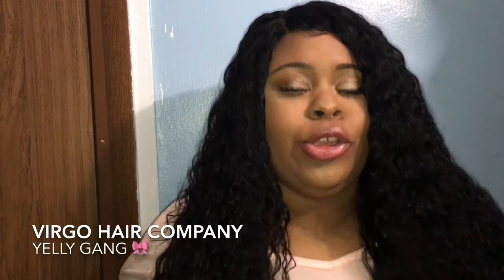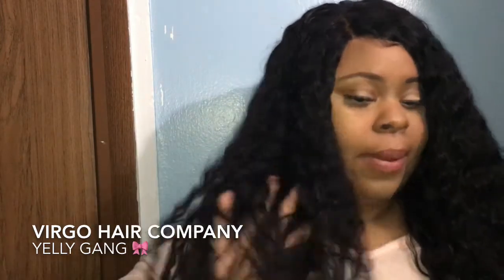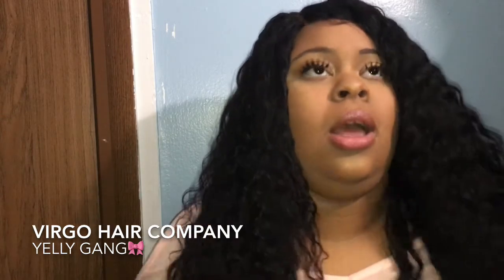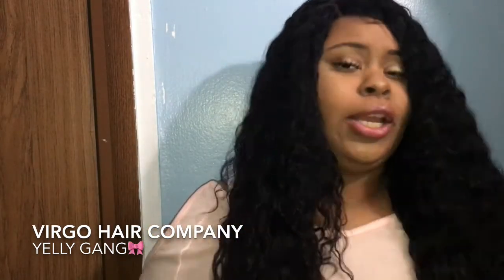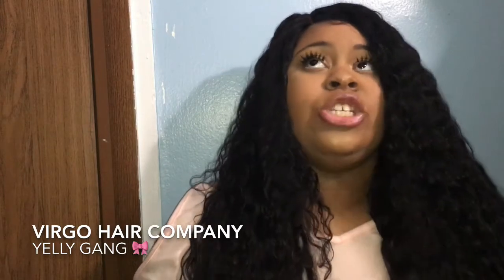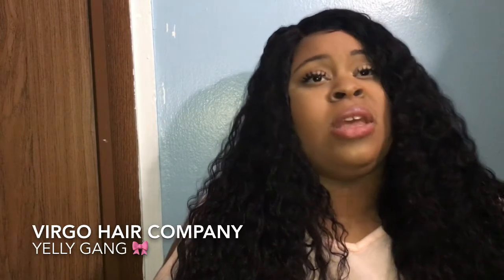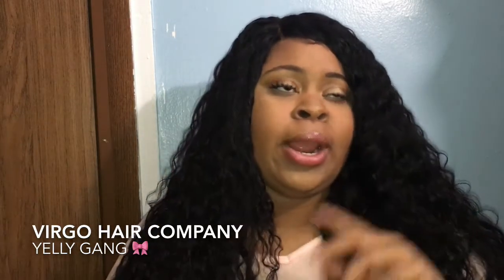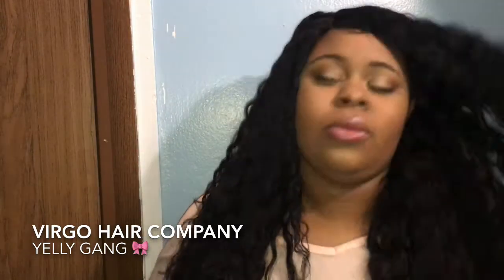Virgo Malaysian Water Wave Hair Review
BUNDLES WERE FINE. THE CLOSURE SHEDS THO ! SO BE AWARE OF THAT ! OVERALL THIS HAIR IS BEAUTIFUL .. I WORE IT TO WORK AND OUTSIDE .. VERY LOW MAINTENANCE .. ENJOY THIS VIDEO !

Hair Store

3 Bundles And Closure Deal

Single Bundle Deal